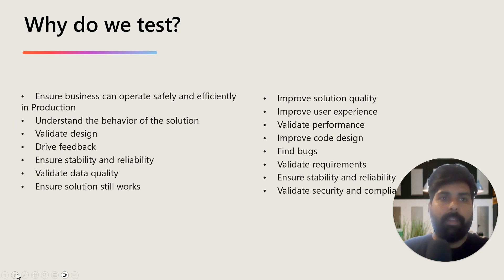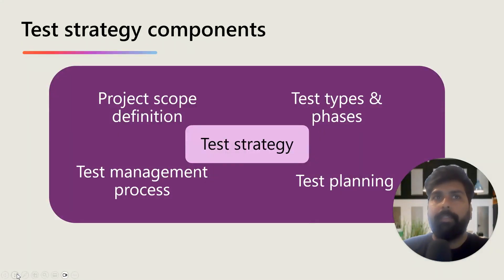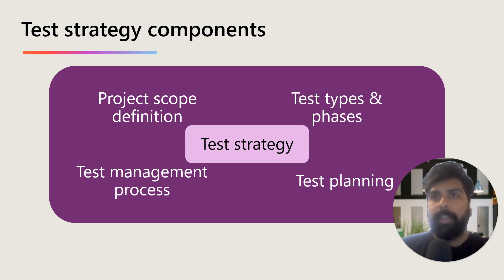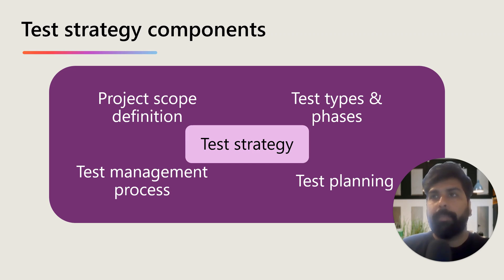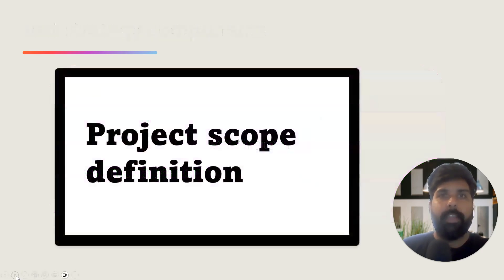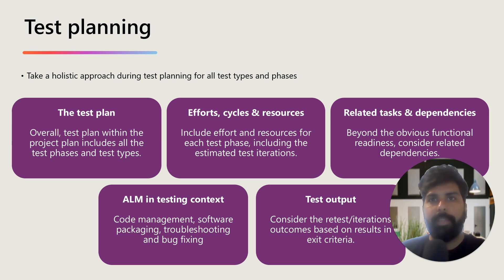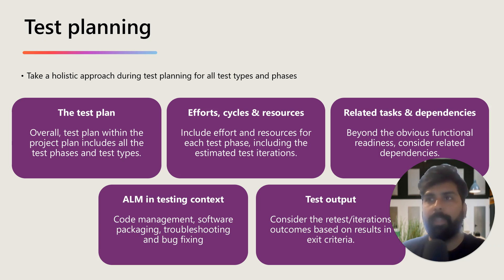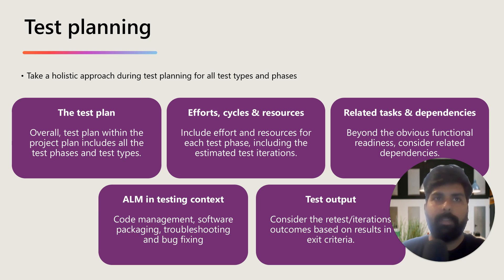Part-10: [Testing]Test strategy components: Learning Path to Become Functional Consultant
Welcome to the next video on “Learning Path to Become Functional consultant” series.

Testing plays a crucial role in the success of the any implementation, I've witnessed numerous projects encounter failures or issues due to inadequate testing during the implementation phase. This often results in project delays, poor user adoption, and unstable solutions. Proper testing is essential to ensure a smooth and successful deployment.
As functional consultants, we are responsible for carrying out various types of tests. It's crucial for us to understand the entire testing process and our role in it.
To begin, in this video, I'll discuss the various components of a test strategy. In future videos, I'll break down these components into specific tasks and activities for functional consultants